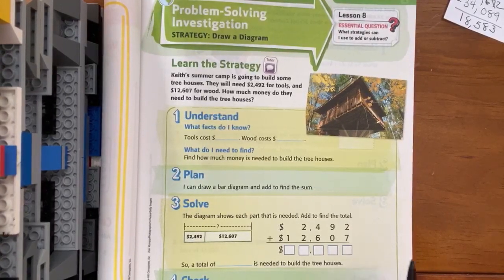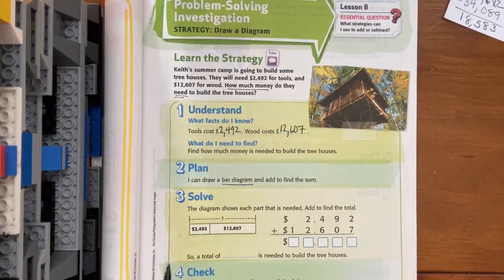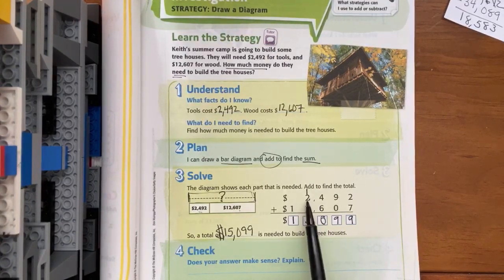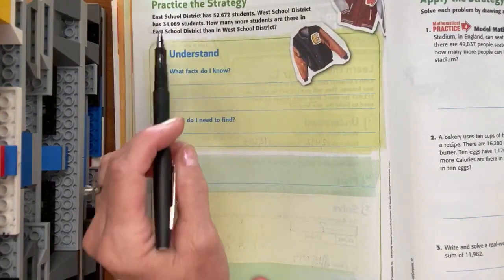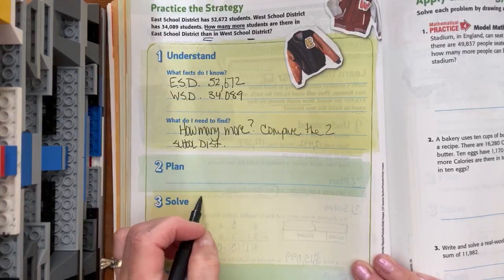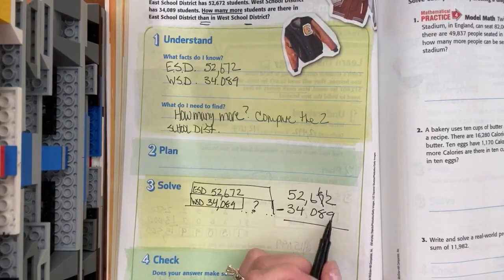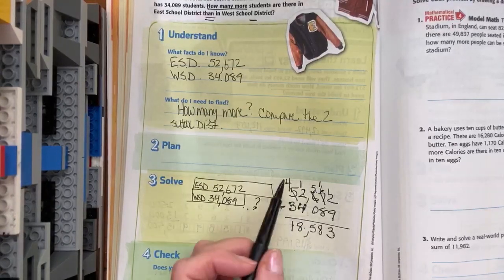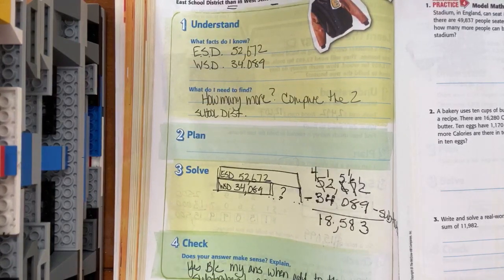McGraw Hill, 'My Math', Ch.2 lesson 8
Modeled 'Learn the Strategy', pg. 107 and 'Practice the Strategy' pg 108